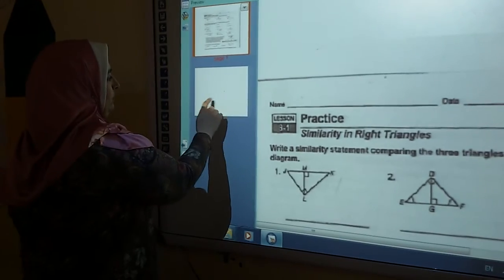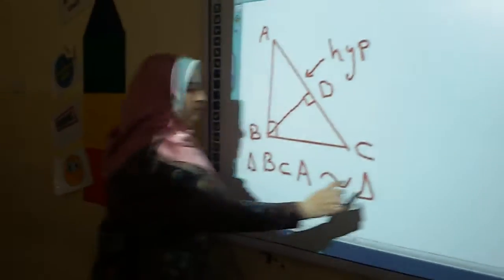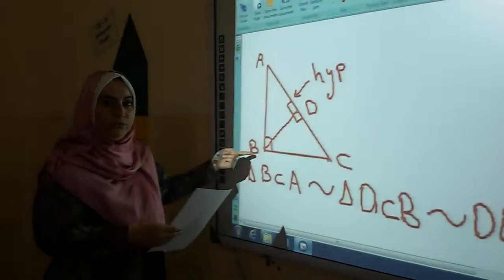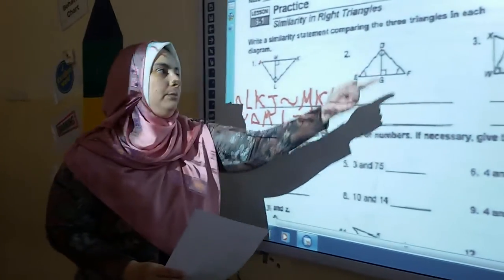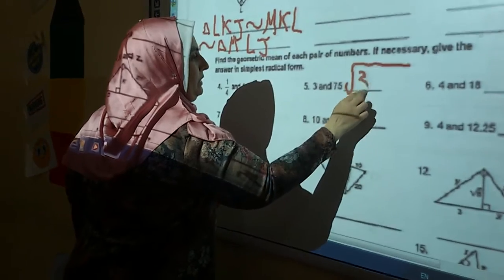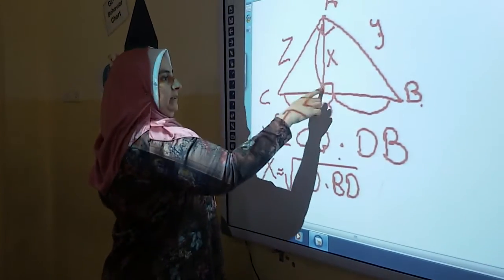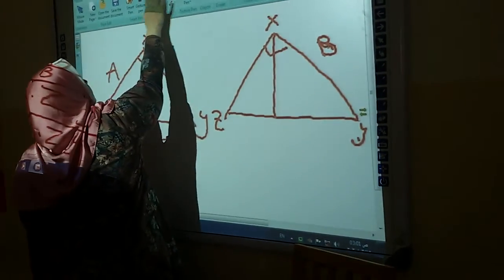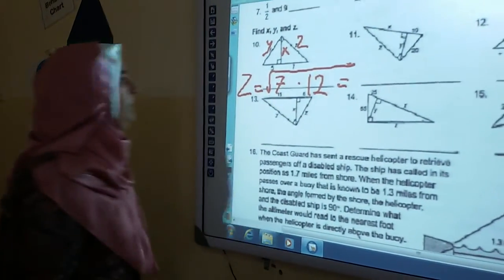G 10 Math Ch 8 L 8 1 Part 2